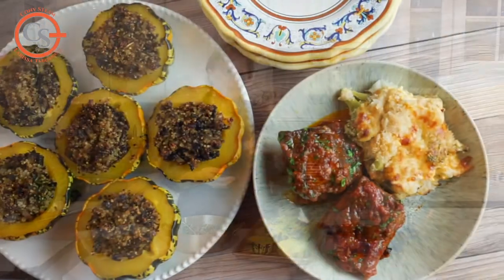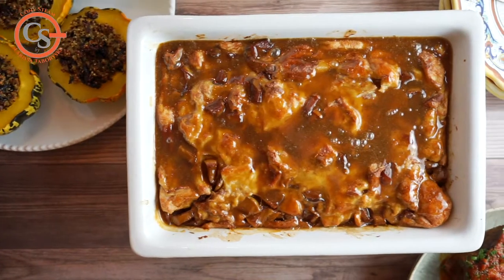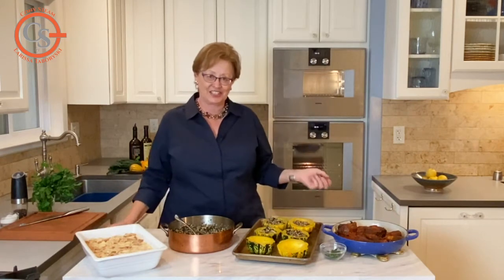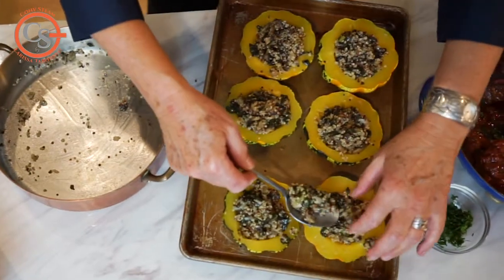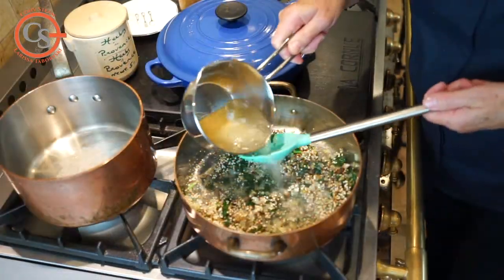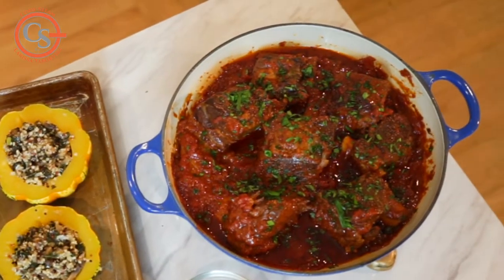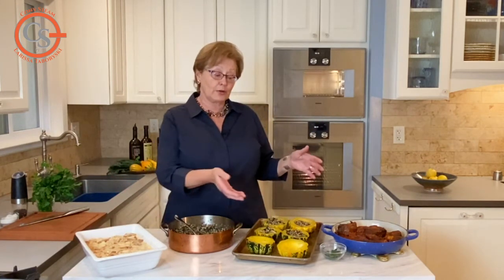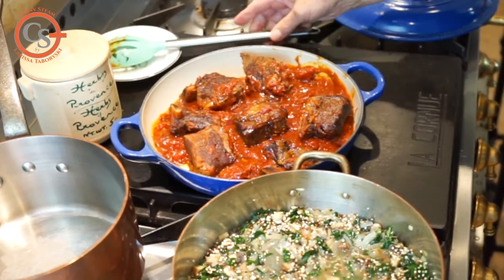Braised Short Ribs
Succulent falling of the bone short ribs require only minimal preparation but a long cooking time. Make good use of your Convection oven by cooking several other dishes at the same time.